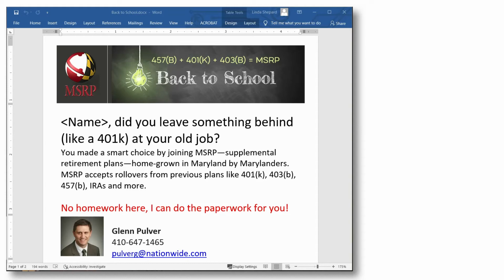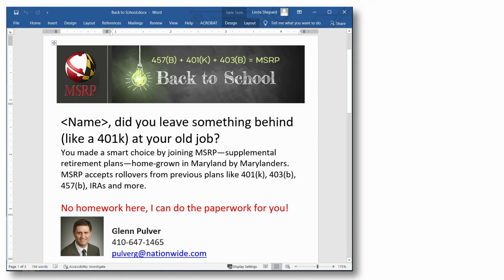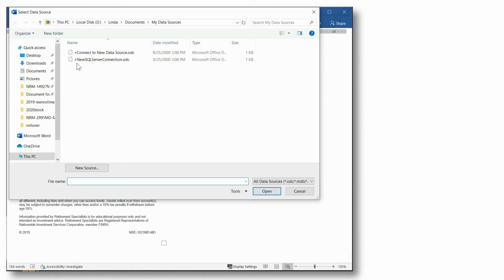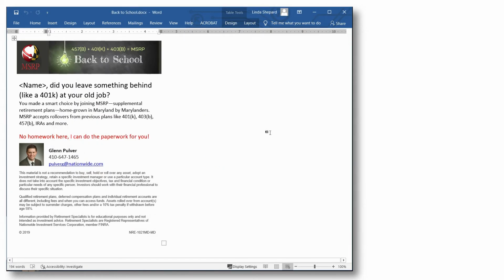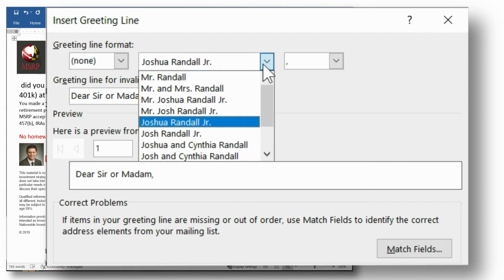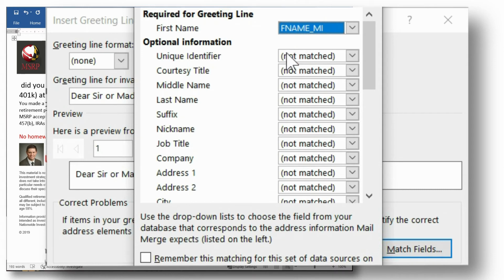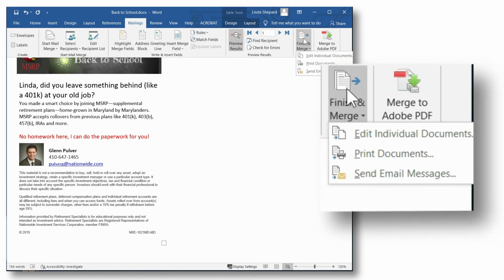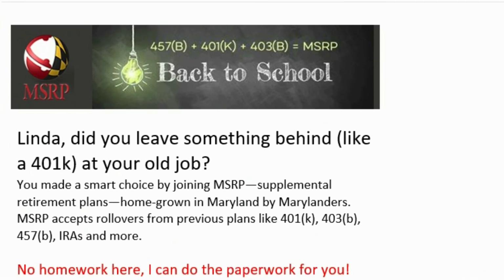How to do a personalized email in outlook using Word and an Excel Spreadsheet